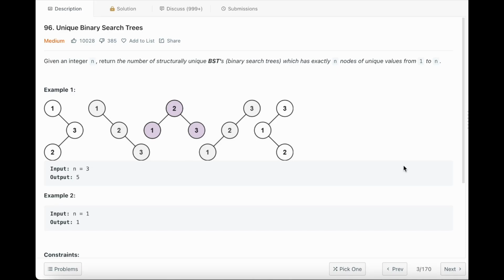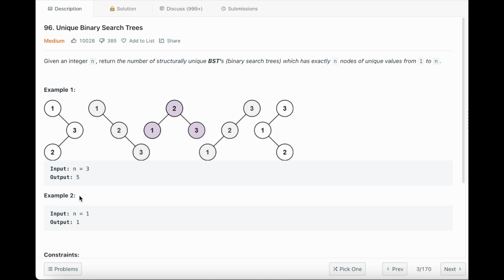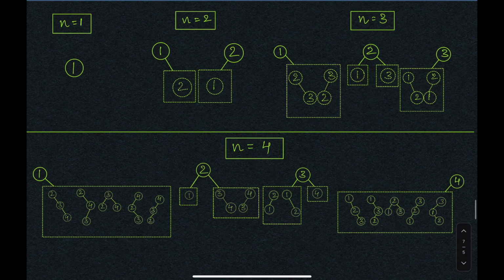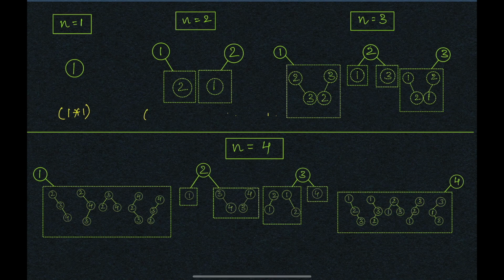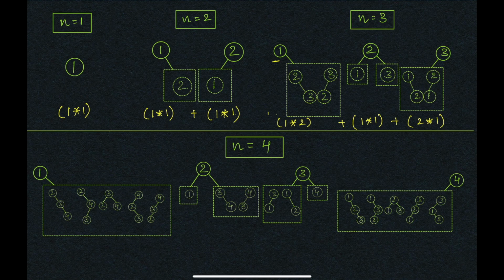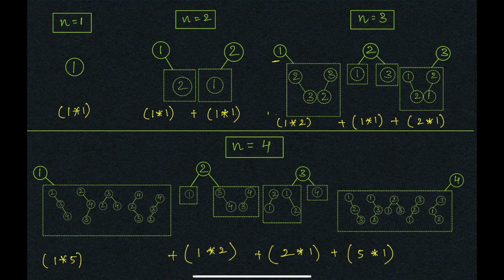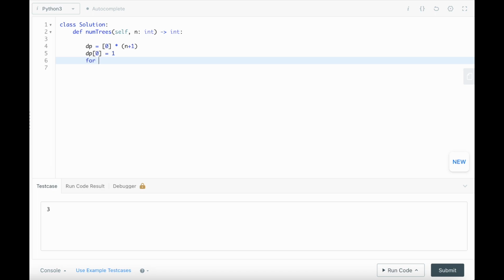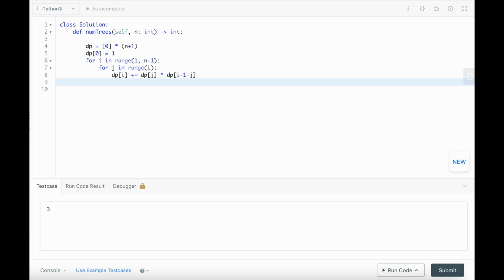Unique Binary Search Trees | Binary Search Tree | Python | Dynamic Programming | LeetCode 96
Leetcode 96 Unique Binary Search Trees. Python based optimized solution with clear explanation.

Dynamic Programming Approach: Utilize dynamic programming to iteratively compute the total count of unique BSTs.

Chapters:
00:00 Question Description
01:01 Explanation
04:55 Code up